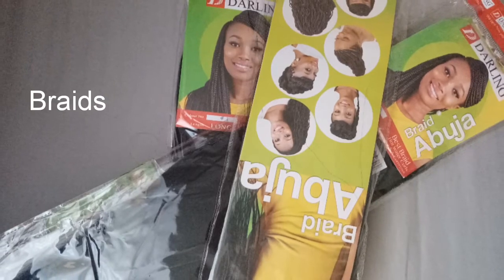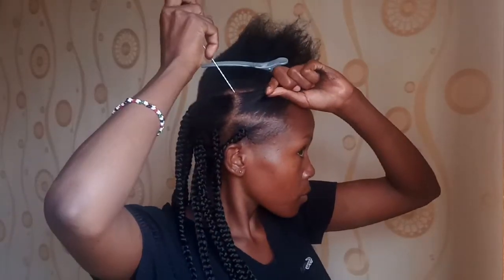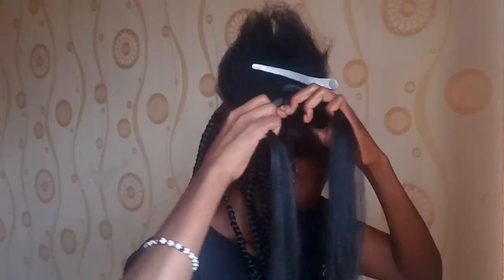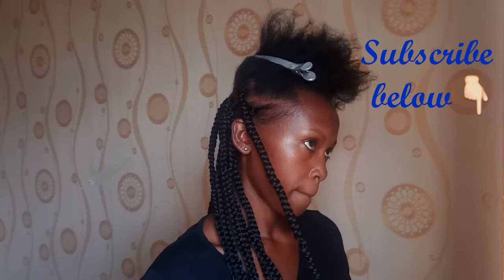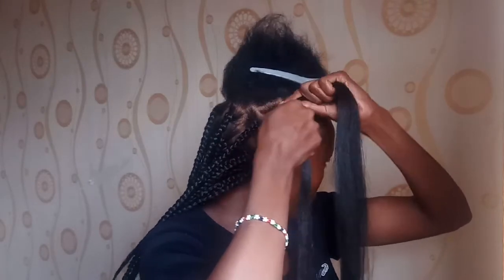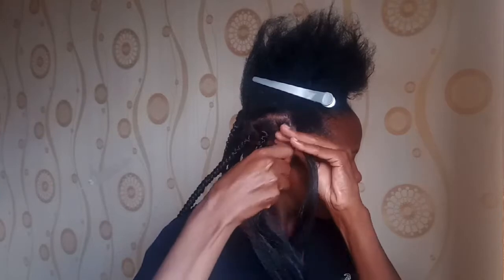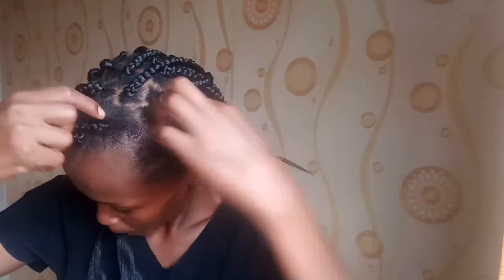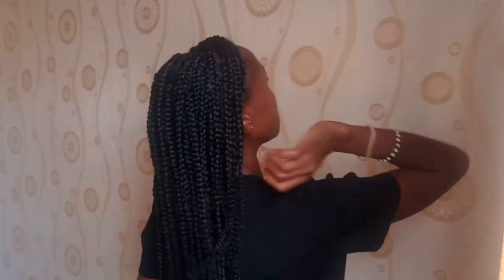DIY hairstyles! Making neat box braids in an hour// beginner friendly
Neat box braids in an hour. Easy and begginer friendly

You will need:
Braids
Rat tail comb
Hair gel
Hair clip and
Detangling comb